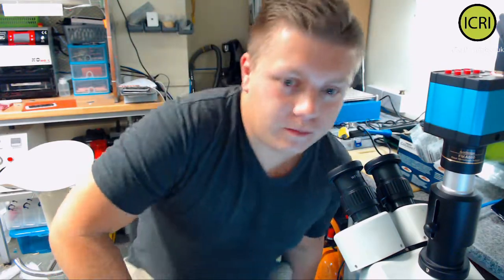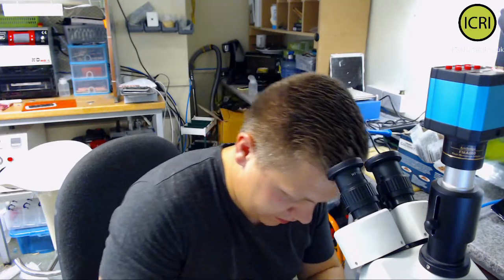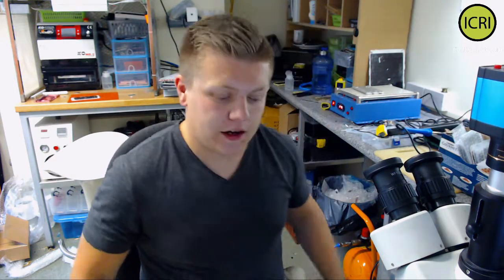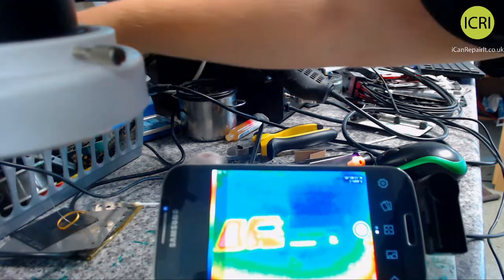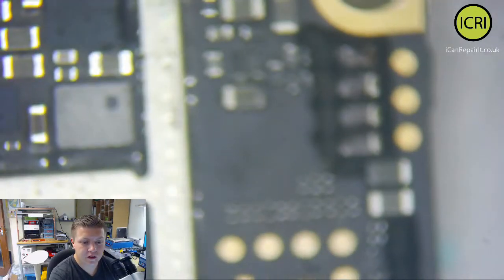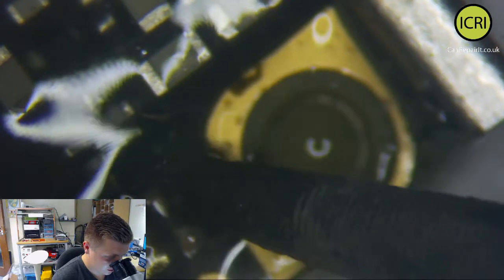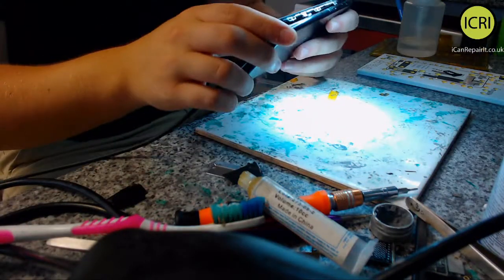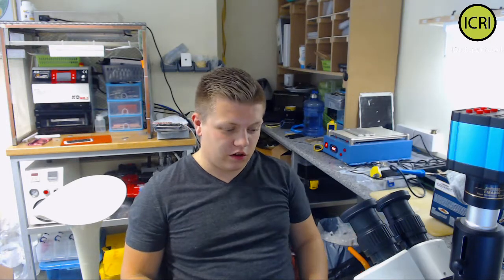Sorry camera lagging out during iPhone 7 Plus Water Damage Data Recovery | iCanRepairIt.co.uk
Apologies for the Camera lagging out on this video didn't realize until i had already started recording and didn't think it was going to be on the final recording.

iPhone 7 plus is water damaged i recover the data by identifying a short, clearing that short with some use of my NEW thermal camera